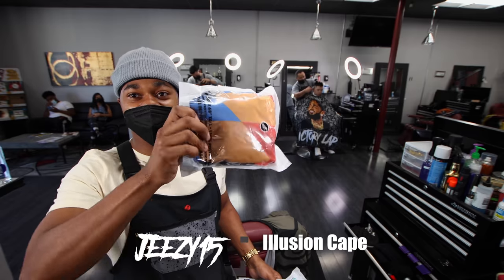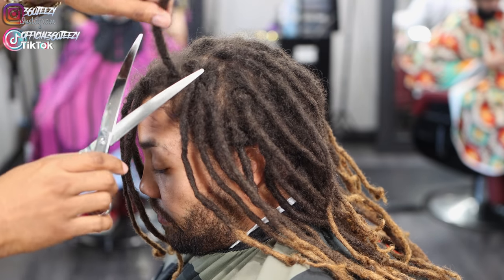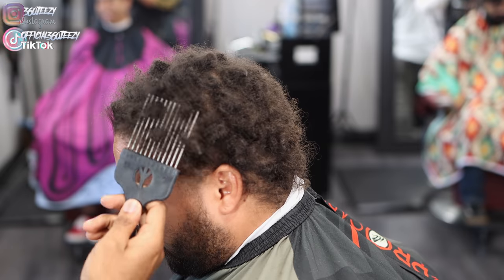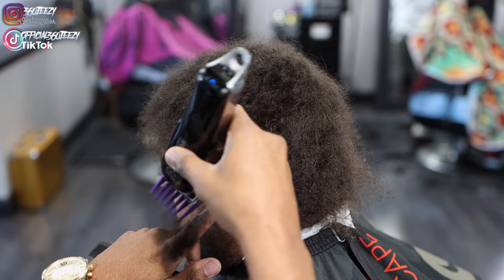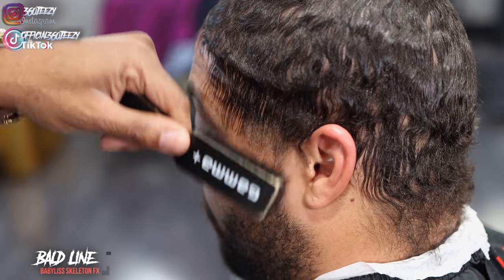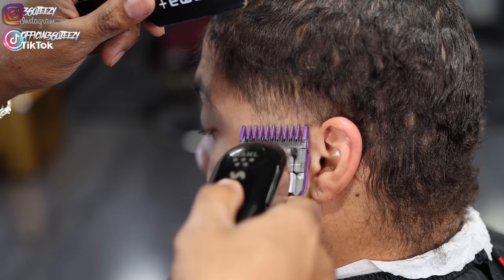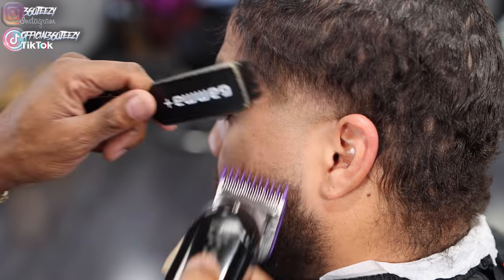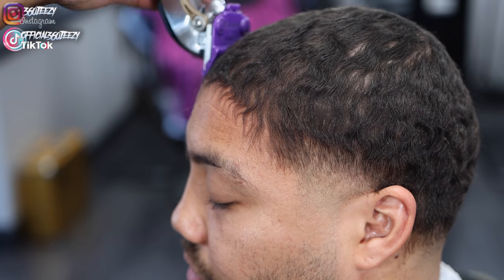TRANSFORMATION HAIRCUT TUTORIAL: CUTTING OFF 15 YEAR OLD DREADS FOR 360 WAVES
In this Video i will be teaching and showing you how to cut dreads and transform your client into looking like a whole nother person. Hes had dread for a long time and wanted a whole new look. I love these types of transformation videos because it give me an opportunity to change a persons life, coming in one way and leaving another. if you like the video plz show love and give this video a thumbs up and subscribe if your new.